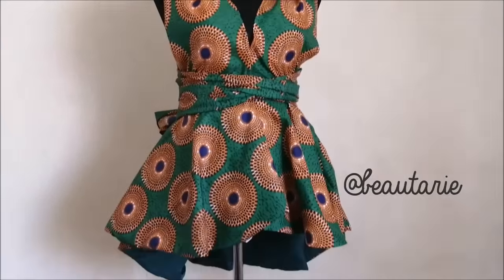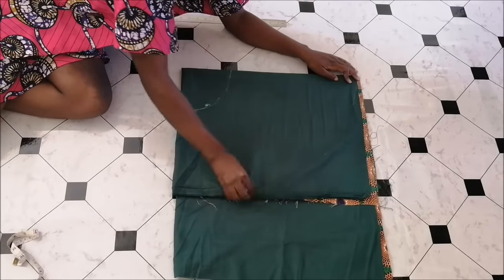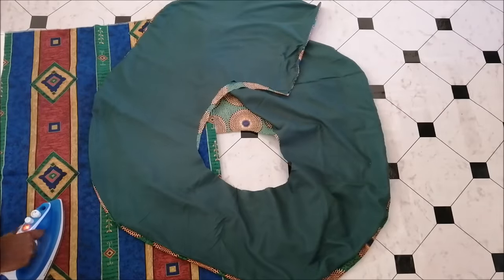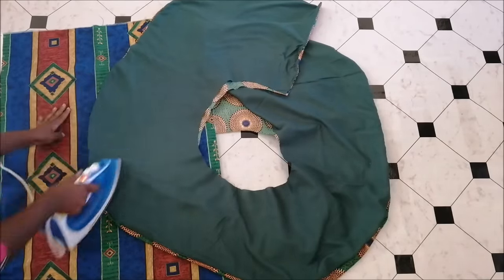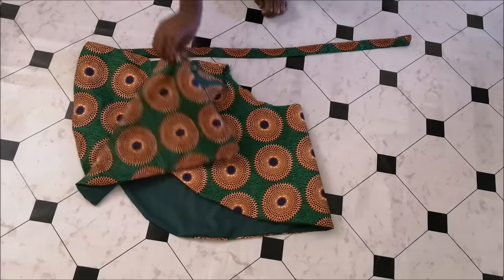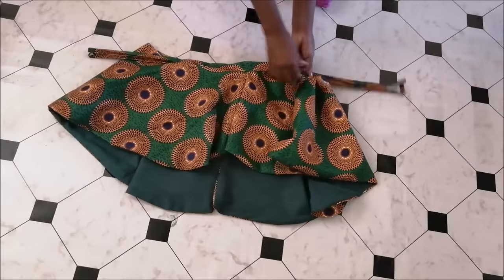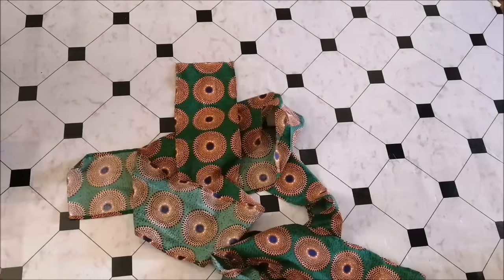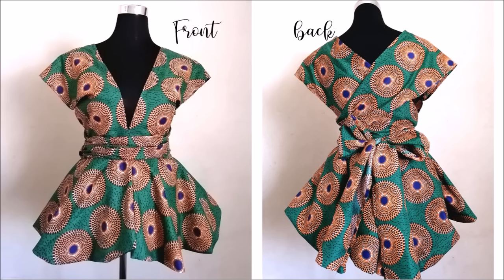DIY How to Sew Infinity peplum Top/Blouse 2020 African Print-Ankara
Materials
African print Fabric
zipper
Scissors
sewing machine(optional) or Needle and thread
Measuring tape/ruler